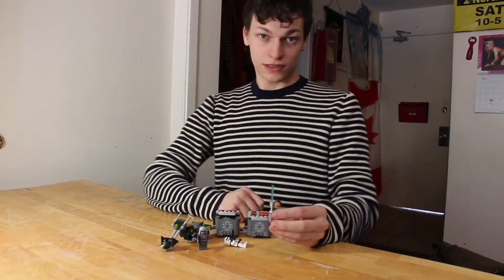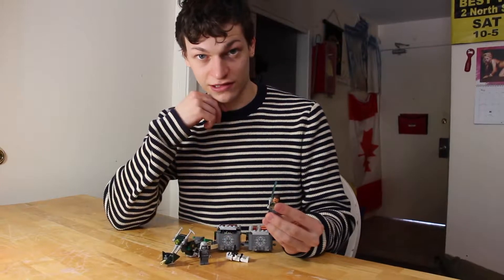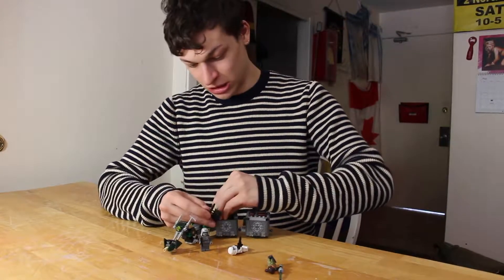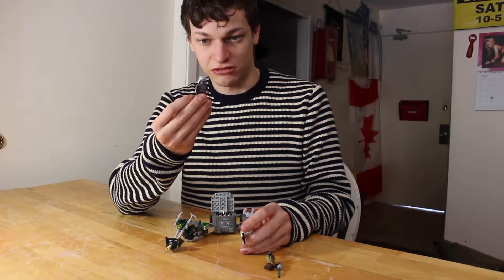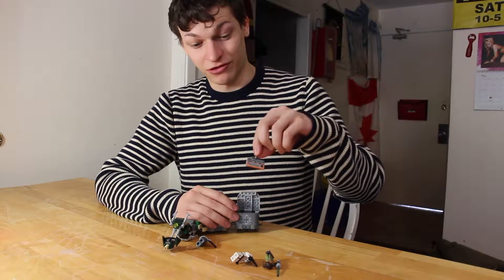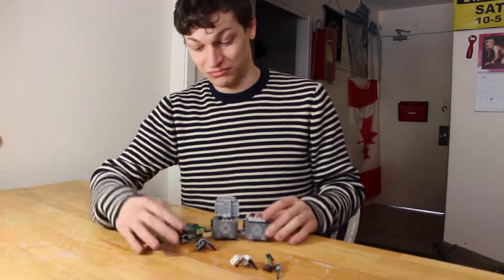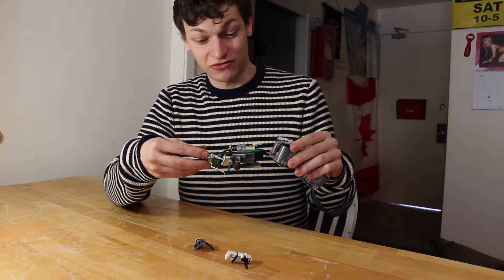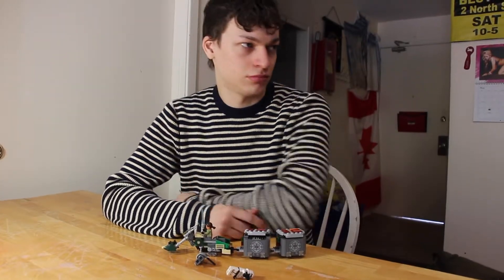Quick Build #37 - LEGO Star Wars: Rebels 75141 Kanan's Speeder Bike (Time-lapse)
Check out QuickBuild's new channel, Build releases starting June 1st, 2016 everyday all month and then every Tuesday starting July.

Speed off with the containers loaded with weapons!

Help Kanan sneak past the Stormtrooper on his speeder bike and hook up the containers loaded with weapons. Can he make a quick escape before they spot him? It’s up to you to decide.

Includes 3 minifigures: Kanan Jarrus, a Stormtrooper and an Imperial Combat Driver.
Features Kanan’s Speeder Bike and 2 buildable, opening cargo containers.
Cargo containers include blasters and thermal detonators.
Link the containers, attach them to the speeder bike and make a quick escape.
Weapons include Kanan’s Lightsaber, the Stormtrooper’s blaster and the Imperial Combat Driver’s blaster pistol.
Accessory elements include an Imperial Combat Driver helmet and Stormtrooper helmet.
As featured in the Star Wars Rebels animated TV series.
Speeder bike measures over 1” (4cm) high, 5” (15cm) long and 1” (5cm) wide, and over 10” (27cm) long with cargo containers attached.